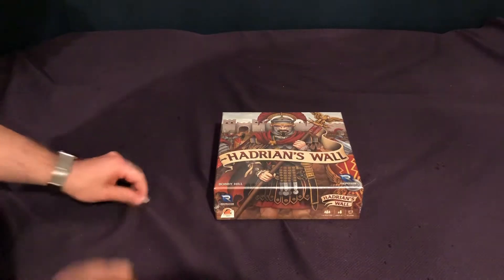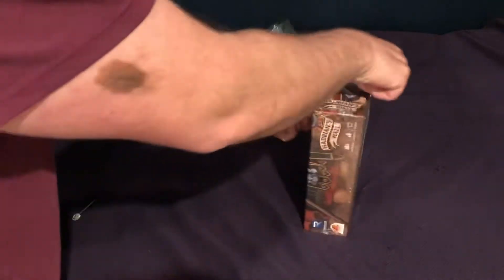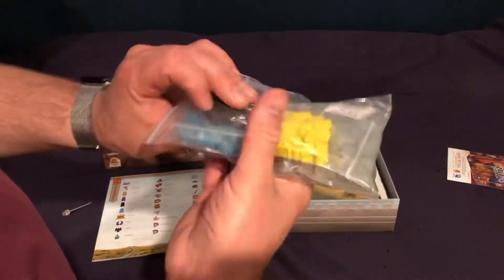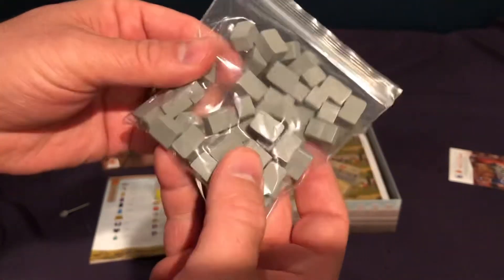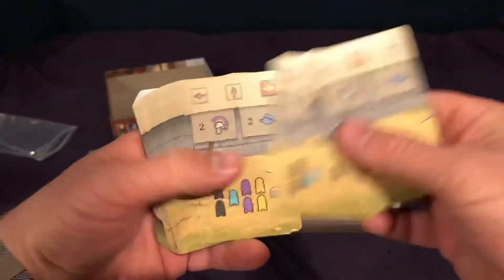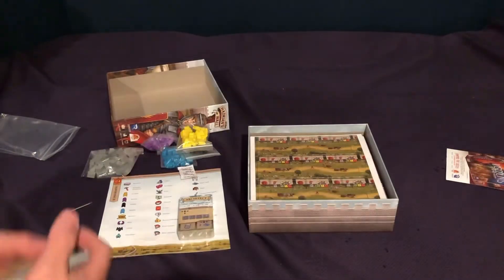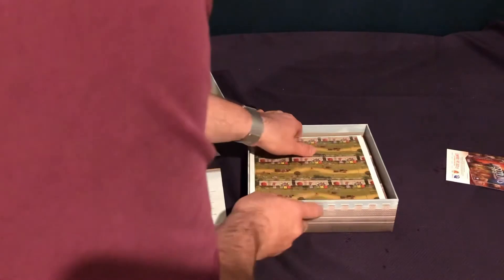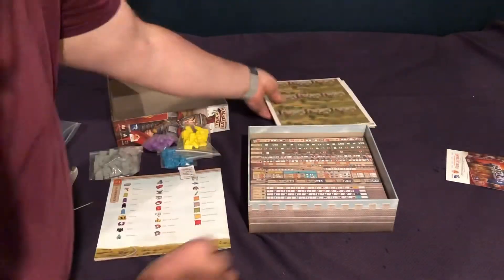Unbiased Unboxing with John LaRuffa - Hadrian’s Wall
What is in this heavy box???